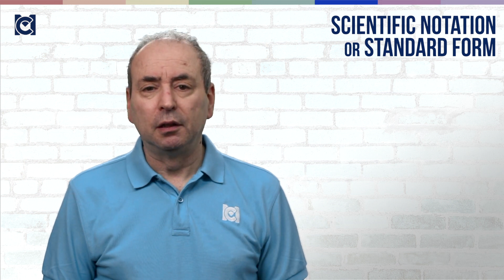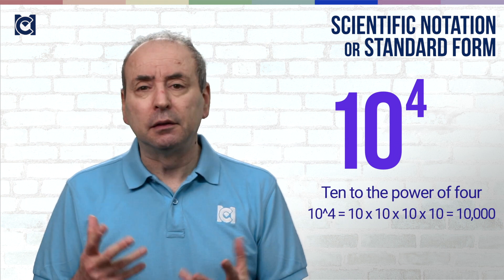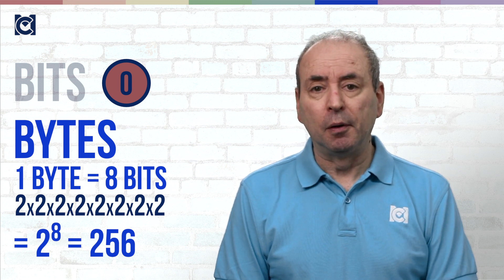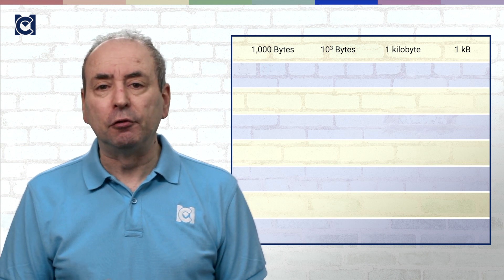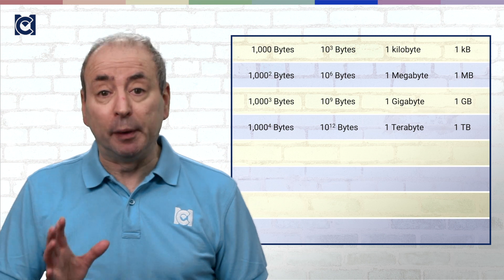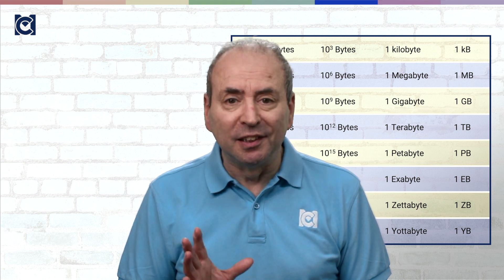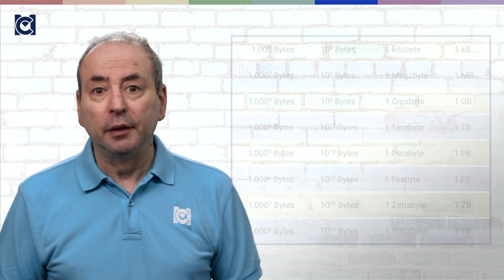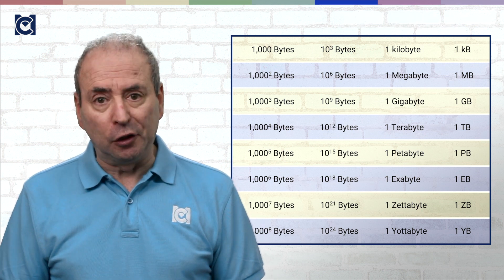What is BIG DATA? And introducing the 3 (or 5) V's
In this video, I want to answer the question, what is Big Data?

This video is part of course module number 6.4
- Program 6: Managing within an Organization
- Course 4: Strategy

LESSON NOTES
Big data is three things in one. When we use the term ‘big data’ we could be talking about the:
1. scale of big data sets
2. discipline of capturing, storing, and analysing them, or
3. technology set that allows this

The first of these is most often used, so here is my definition of Big Data:

'Big data means the immense data sets that  we can analyse to reveal patterns, trends, and correlations, to help us make predictions and therefore decisions, about human behaviour and the systems we have created.'

But there is another definition that deserves a special mention. Near the start of all this, analysis agency Gartner Group, gave this definition:

'Big data is data that contains greater variety arriving in increasing volumes and with ever-higher velocity.'

With this definition, they coined the ‘three Vs’:
1. Variety
2. Volume
3. Velocity
These are core to understanding what big data is.

More recently, other organisations and analysts have added to them:
4. Veracity
5. Variability
...and more.

All of them together create a vast complexity.

CHAPTER MARKERS
00:00 - What is BIG Data
00:11 - BIG Data is 3 things in 1
00:36 - BIG numbers
02:13 - Data: bits and bytes
03:18 - BIG numbers of Bytes
05:09 - BIG numbers in Human terms
08:43 - Do we need all this data?
09:38 - Definition of BIG Data
10:20 - The 3 Vs of BIG Data
11:00 - 5 Vs of BIG Data
11:14 - Variety
11:30 - Volume
12:02 - Velocity
12:20 - Variability
12:54 - Veracity
13:08 - The challenges of BIG Data
14:31 - Summing up